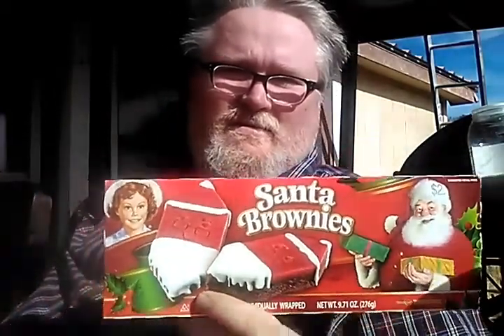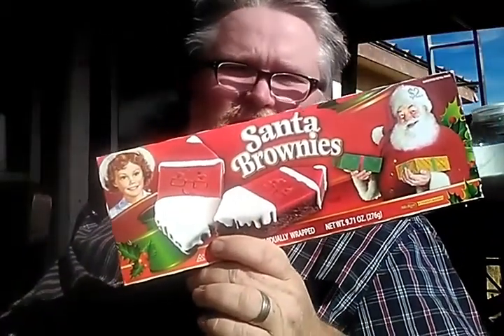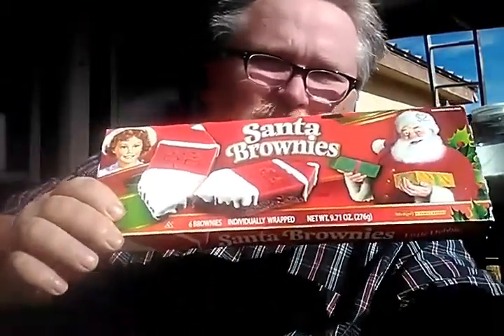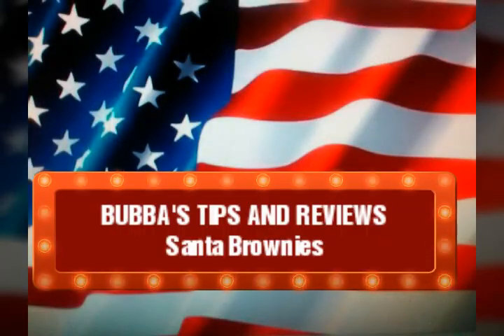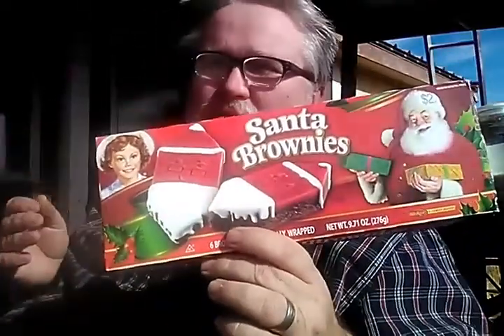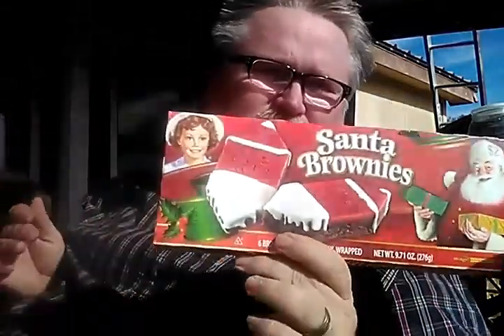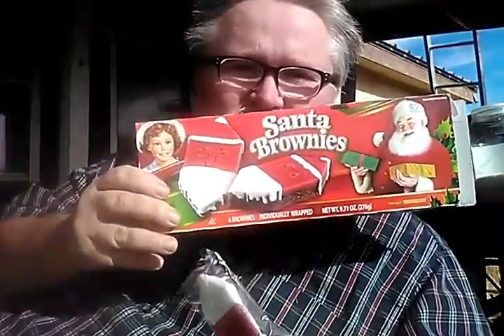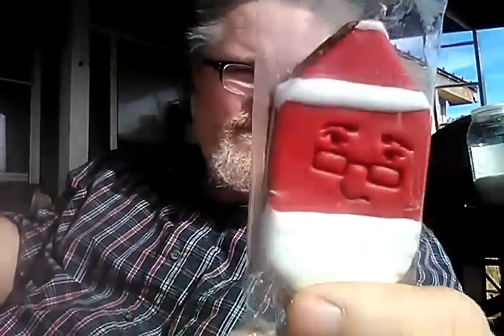Bubba's tips and review little Debbie Santa Brownies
Little Debbie holiday treats that take you back to being a kid